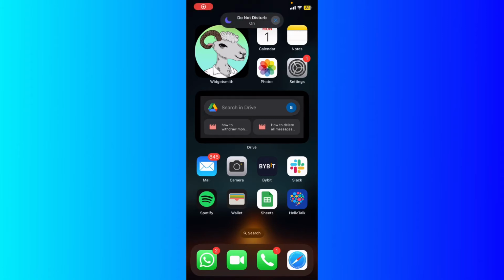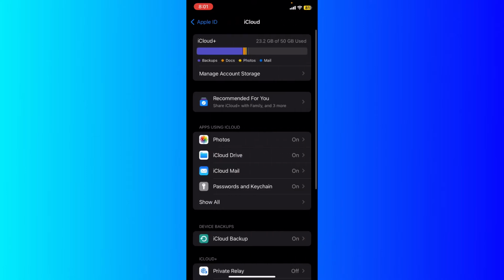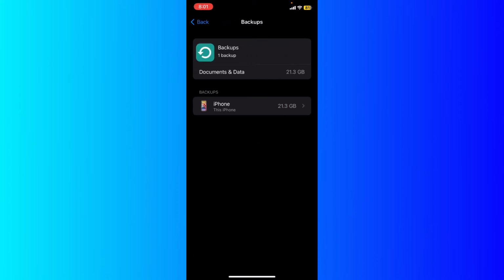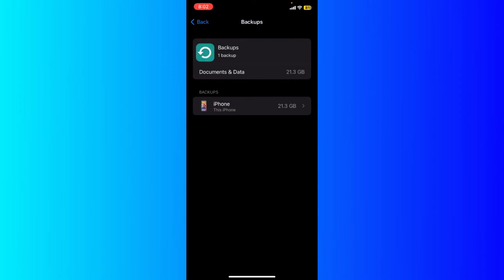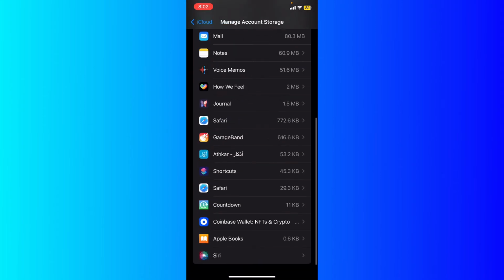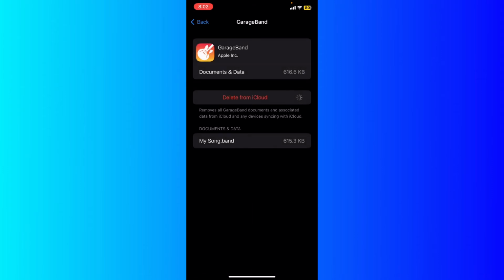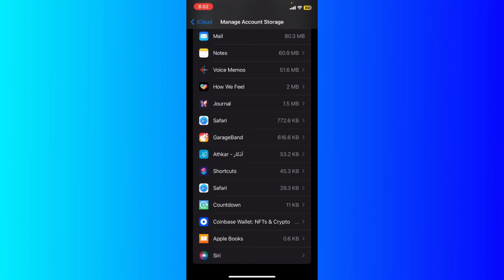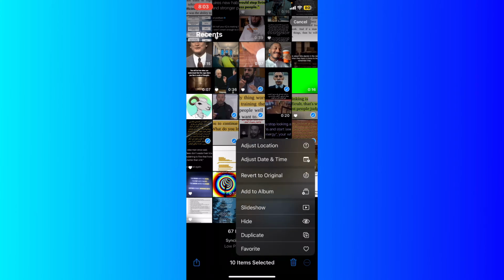How To FIX ICLOUD STORAGE FULL / FREE UP ICLOUD STORAGE FAST!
In this video, I'll show you How To FIX ICLOUD STORAGE FULL / FREE UP ICLOUD STORAGE FAST! . Whether you have an iphone or android device, the steps are the same to How To FIX ICLOUD STORAGE FULL / FREE UP ICLOUD STORAGE FAST!
The method is very simple and clearly described in the video. Follow all the steps to How To FIX ICLOUD STORAGE FULL / FREE UP ICLOUD STORAGE FAST!